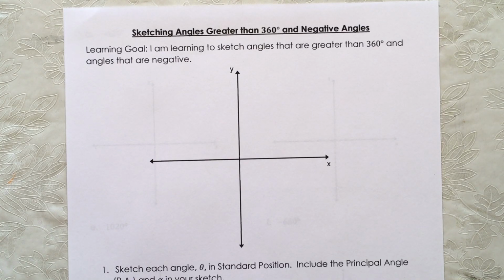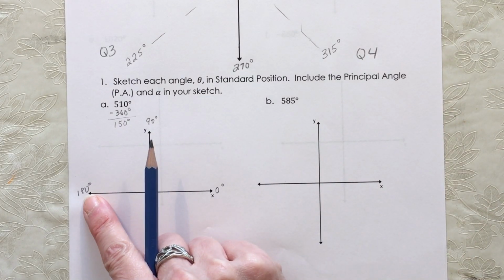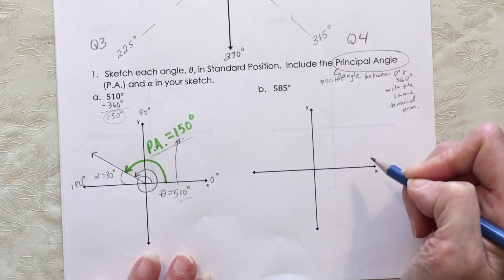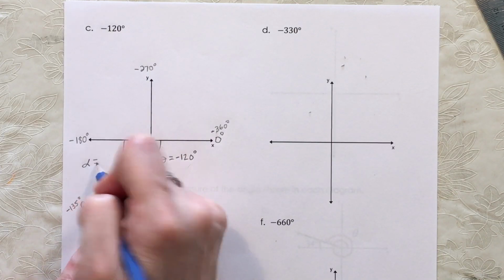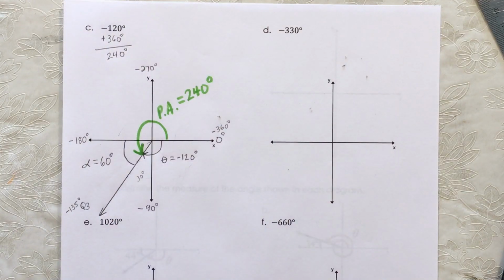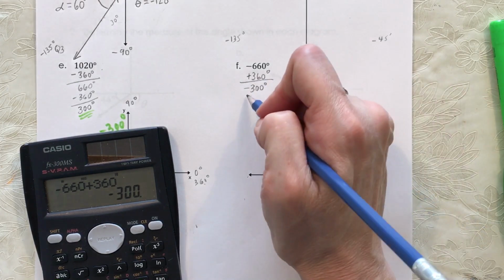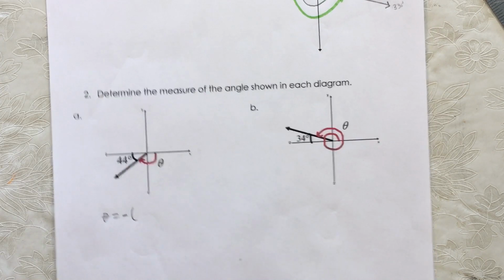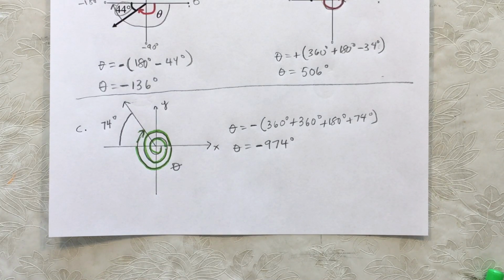Sketching Angles in Standard Position